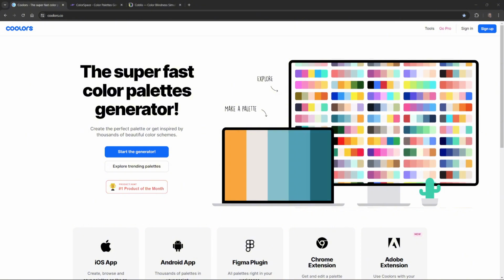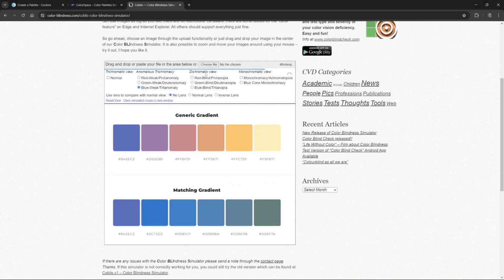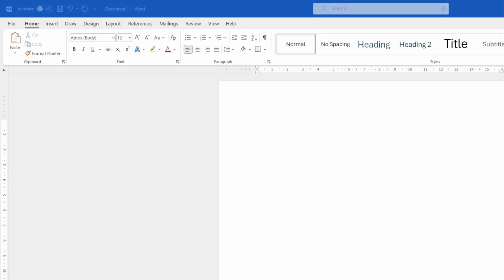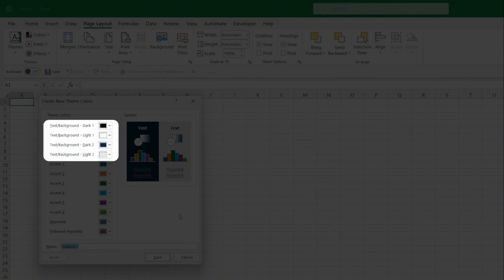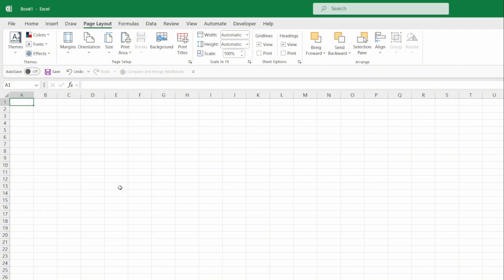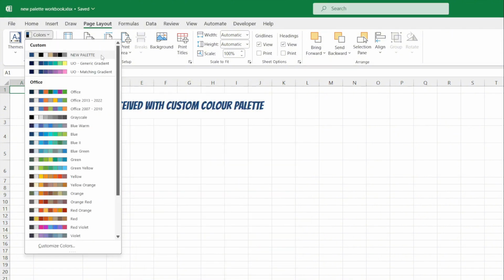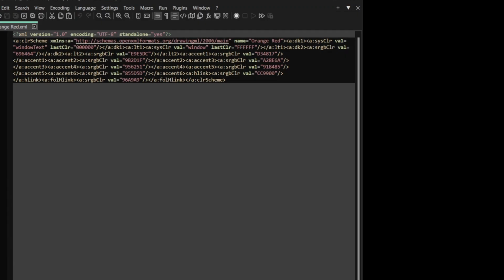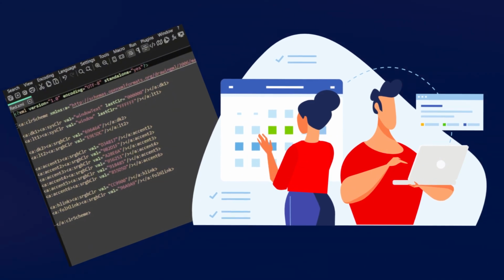Make your Excel, Word & PowerPoint documents stand out with custom colour palettes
Give your Excel / PowerPoint / Word files that personal touch, or apply your corporate palette branding, with a custom colour theme.

00:00 - Intro
00:32 - Choosing a colour palette
01:48 - Switching palettes in a document
02:43 - Creating custom palettes
04:27 - Extracting palettes from existing documents
05:02 - XML theme file formats and locations
06:07 - Sharing your palettes

I do not cover using colour themes in Outlook (they're unavailable in the new Outlook desktop app) or Access. Themes are available in MS Access, and if you're still an active Access user I expect you'll be technical enough to work with the info provided! 😊

Recommendations shown in the video for generating colour palettes:

- if you already have an initial colour on which to base a palette

- generate and refine a random palette

- check your palette to ensure it's OK for users with a colour vision deficiency (Coolors also has similar functionality)